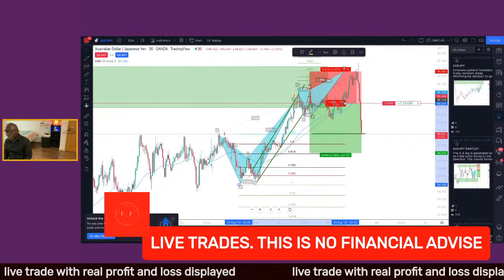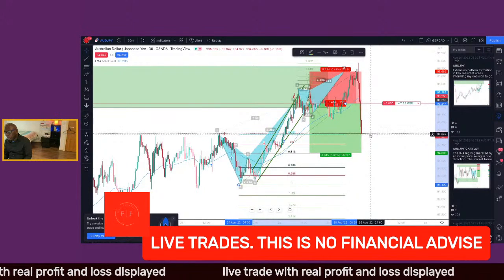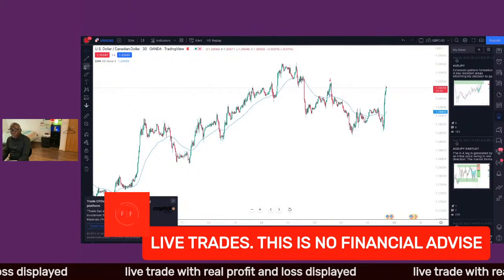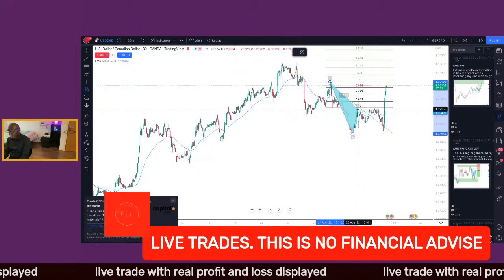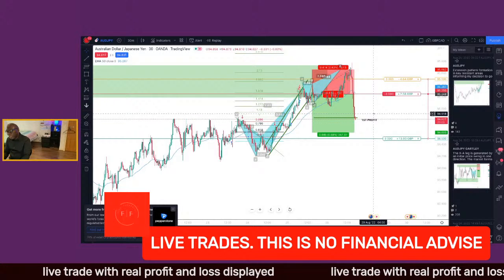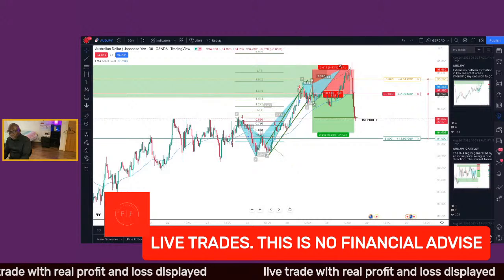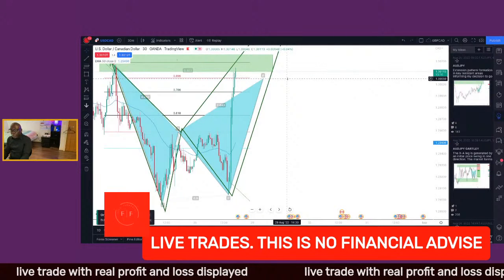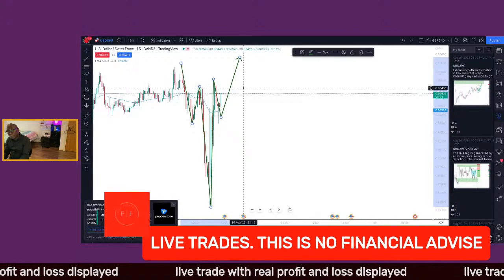25 PIPS AUDJPY LIVE TRADE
crab pattern formation coming into fruition happy i stock to it I can now take some profits so far gained 25 pips

This channel is a live trading channel with no form of hype it's simple trading on a day to day trading with gains and losses for mere mortals like myself
This channel does not claim to have a magic strategy for making money so it's not to be taken as financial advice but rather as a learning forum.  So if you would like to make a positive contribution or you have a magic strategy That the community can benefit from please don’t hesitate to share.

LOFI MUSIC CREDIT